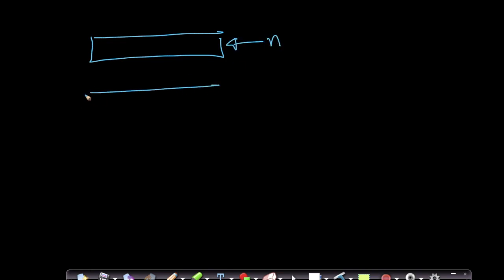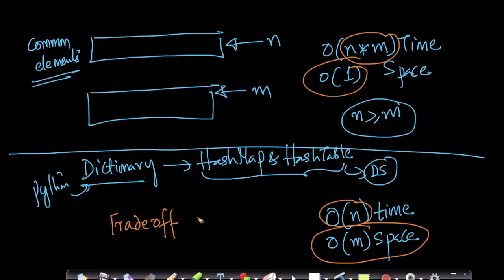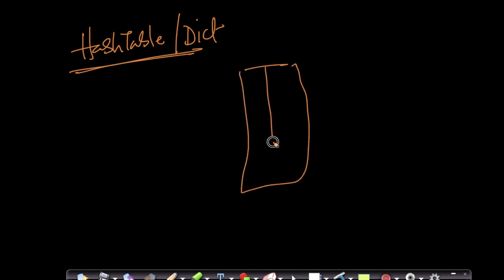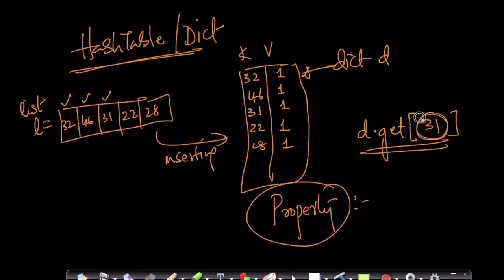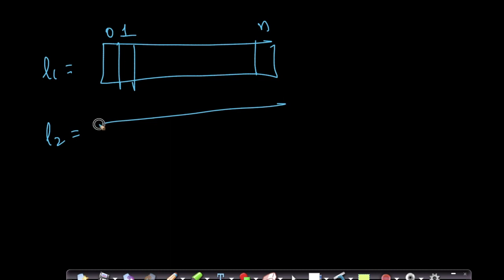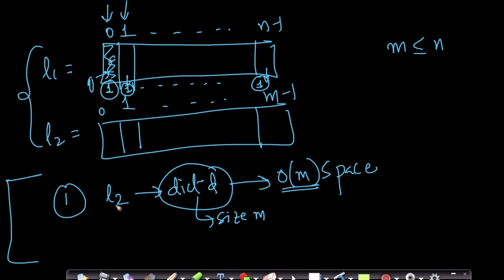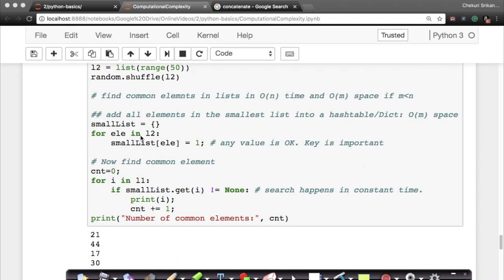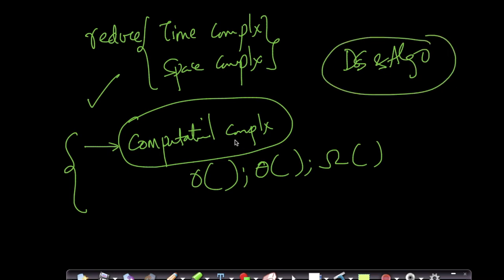Find elements common in two lists using a Hashtable/Dict